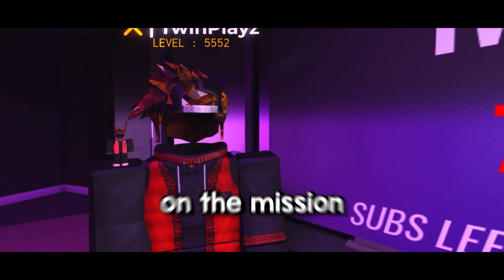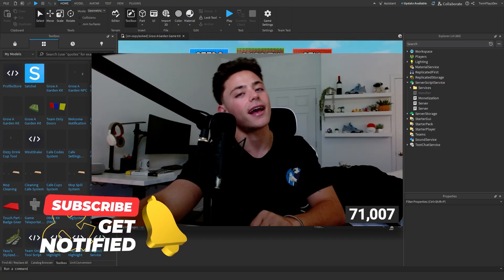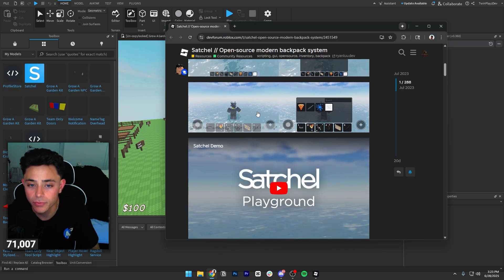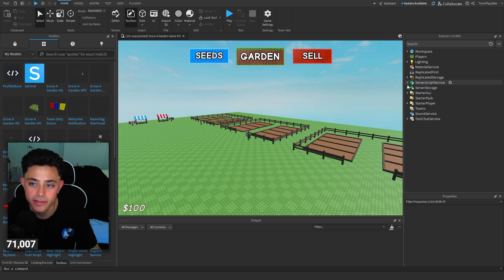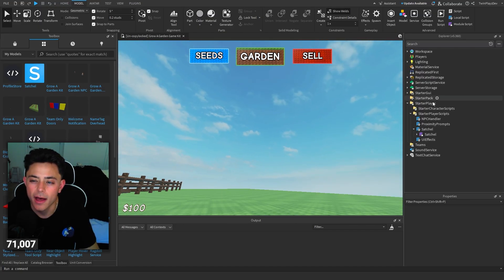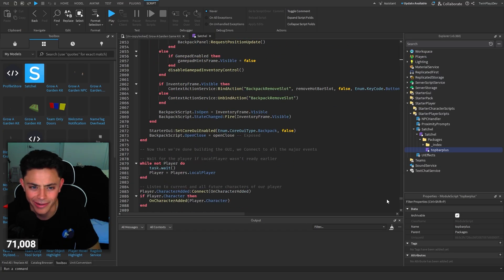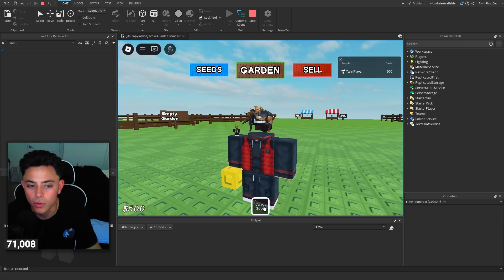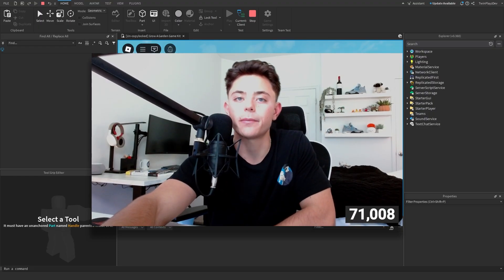How To Make A Custom Backpack Inventory System In ROBLOX Studio (Grow A Garden PT.6)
『TIMECODES』  ➜
0:00 - Intro
1:00 - Getting Model
2:40 - Importing Model
3:35 - Listen
5:20 - Example
6:20 - Outro

how to make a grow a garden game in roblox, How to make grow garden in roblox studio